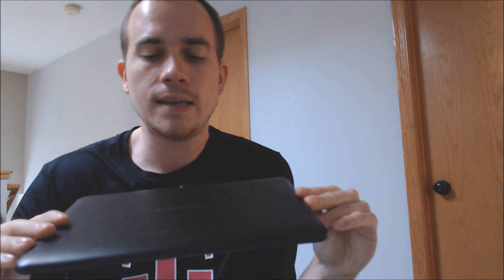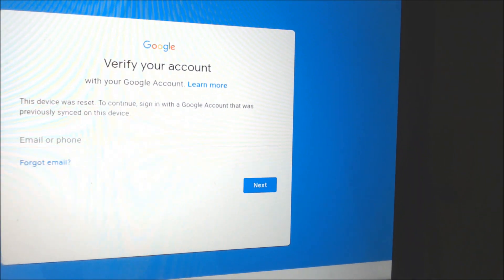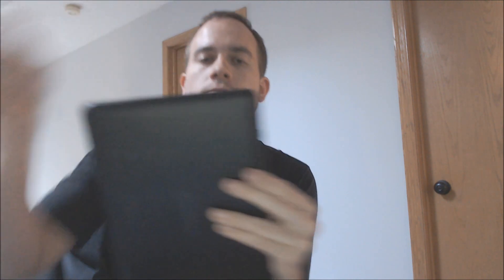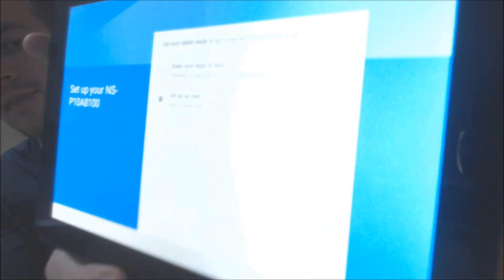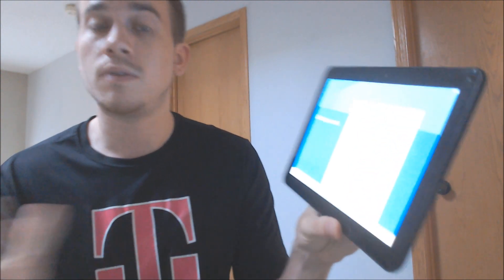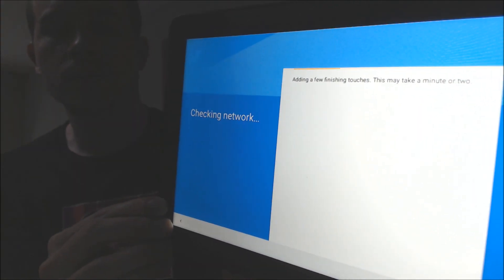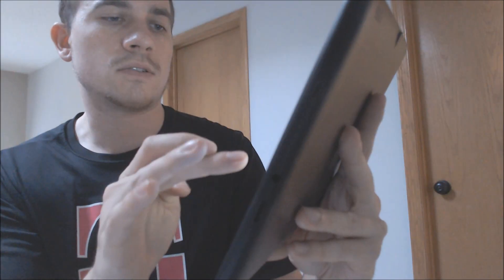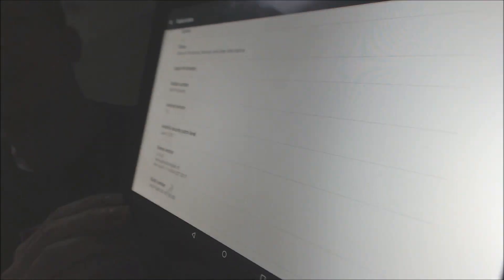Disable Bypass Remove Google Account Lock FRP Insignia Flex 10" Android Tablet!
Video showing a Google Account Lock successfully being bypassed on an Insignia Flex 10" Android tablet (model NS-P10A8100). Google includes this security feature with all devices on Android 5.1 and up so that when a device is reset without first removing the Google account, the device is locked to the previous owner's account. This process can be done to the Insignia tablet by allowing a bypass of the screen that asks for the Google account of the previous user.